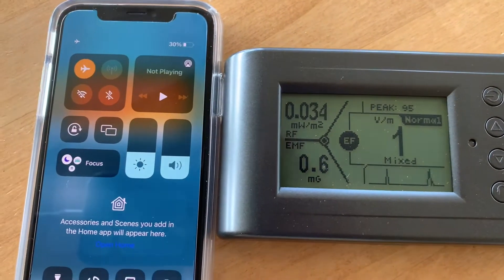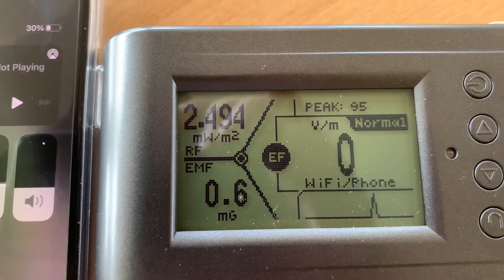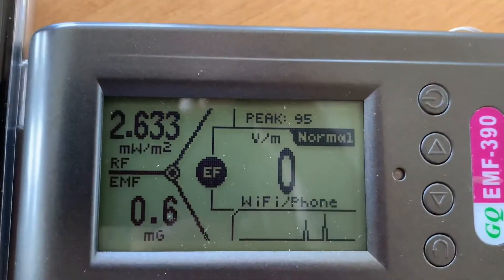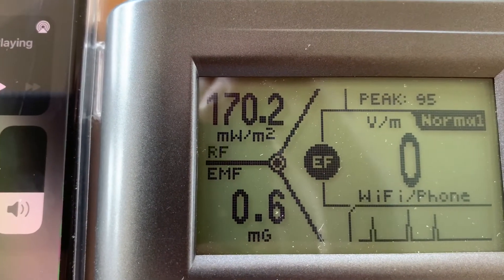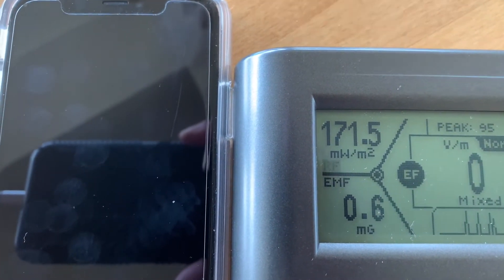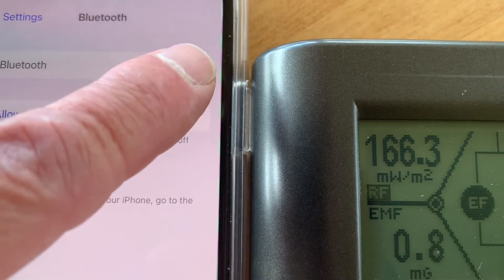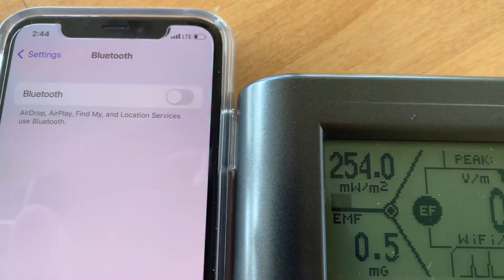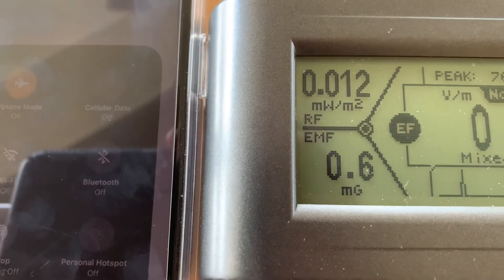iPhone XR EMF/RF radiation testing in airplane mode…￼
Airplane Mode Reduction in RF Radiation and tips to make it more effective by disabling Bluetooth and WIFI